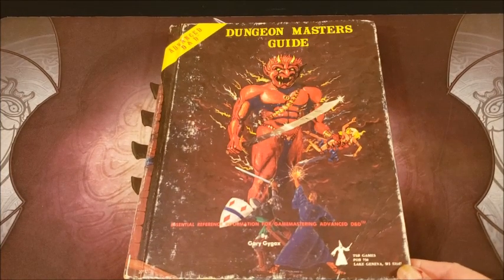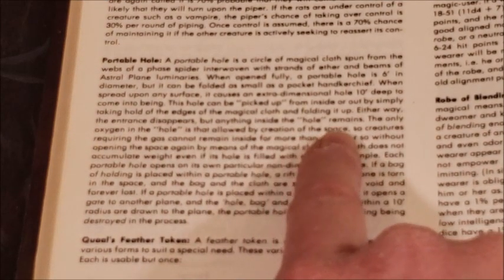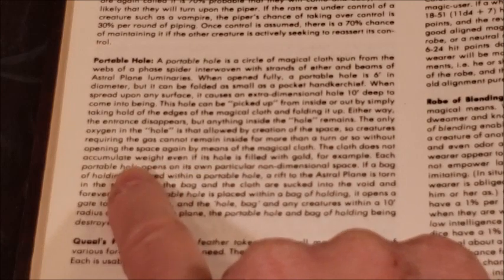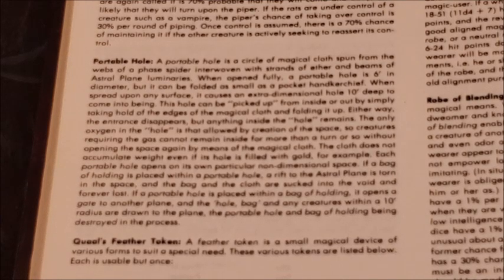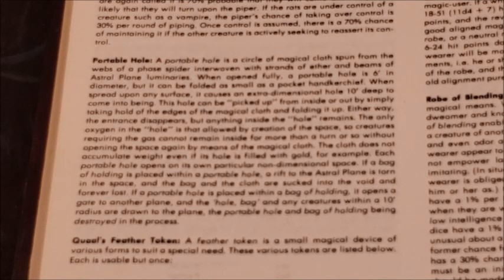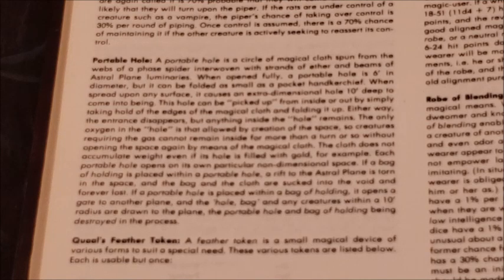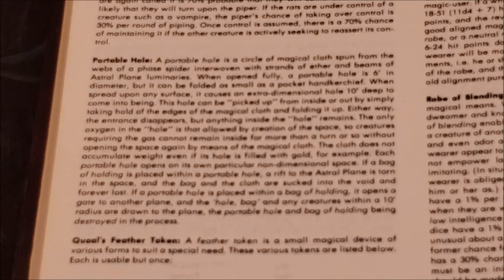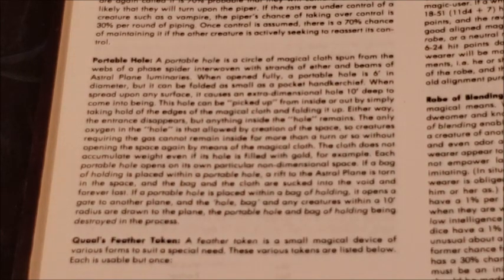Portable Holes In AD&D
They do more than just carry your stuff